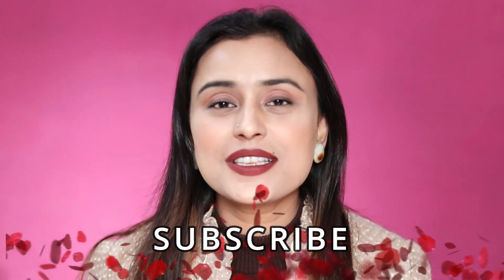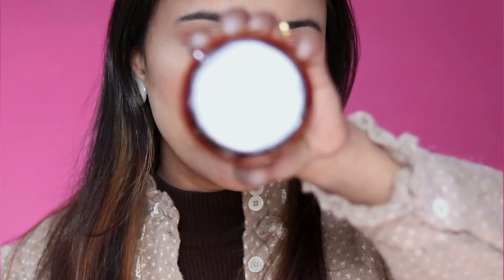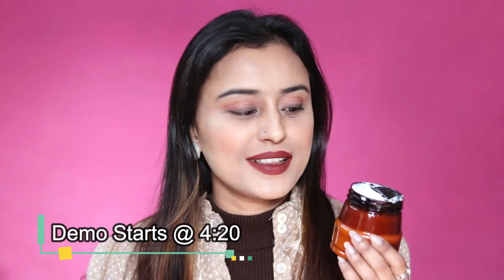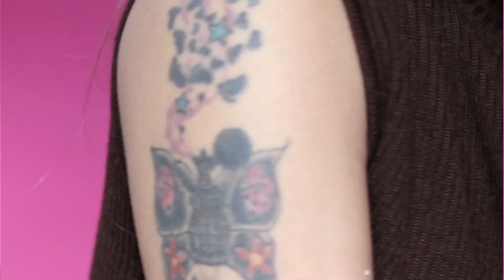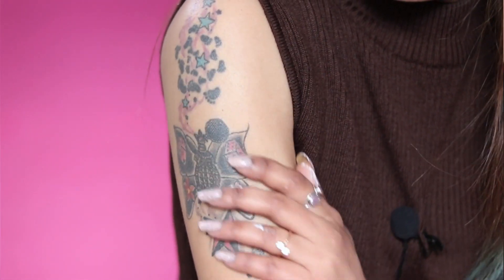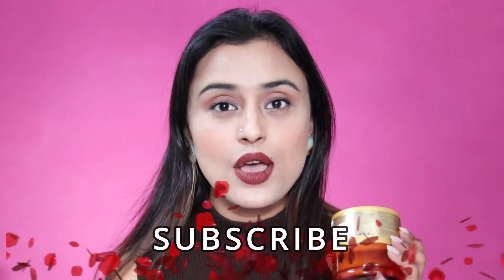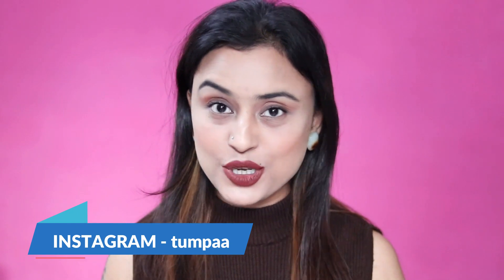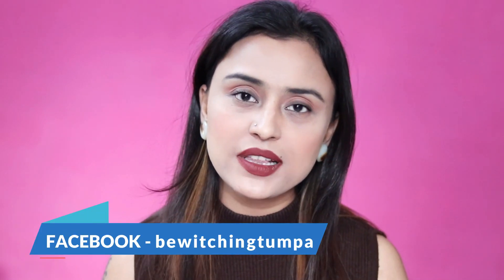MY FAVOURITE WOW ARABICA COFFEE COCOA BODY BUTTER for Normal Dry Sensitive SKIN I REVIEW I TUMPA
Hope you found this Review helpful. This is my honest review. I will purchase this product again. I highly recommend this body butter. Just go for it, and you can thank me later.

PRODUCT LINKS:
WOW Arabica Coffe cocoa body butter 200gms

MY EQUIPMENTS
1. CAMERA
2. LENS
3. RING LIGHT
4. CAMERA MIKE RODE
5. LONG WIRE CAMERA AND PHONE MIKE 6.BOYA
7. BACKDROP SPRING CLAMPS
8. LIGHT REFLECTOR
9. BACKDROP STAND KIT
10.Camera bag

LOVE
Tumpa